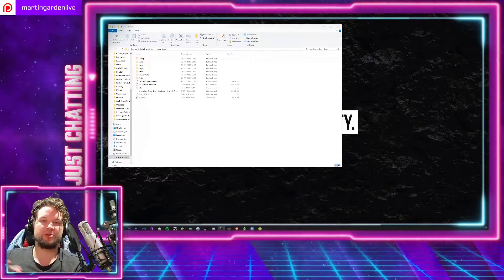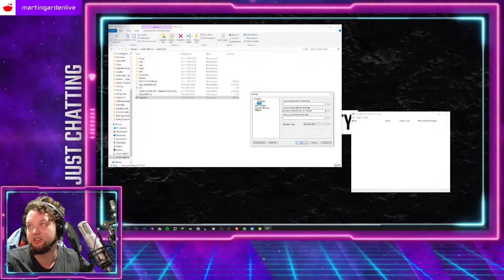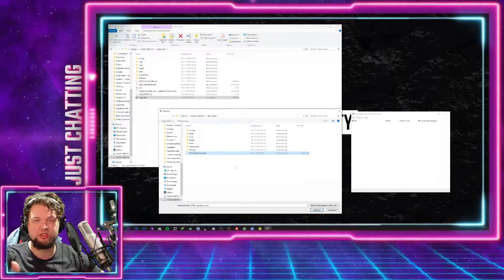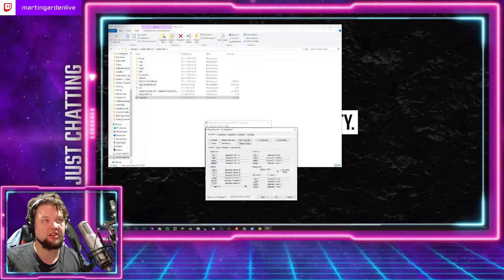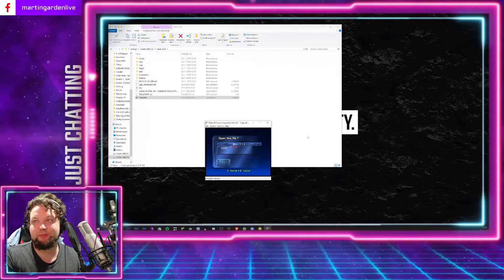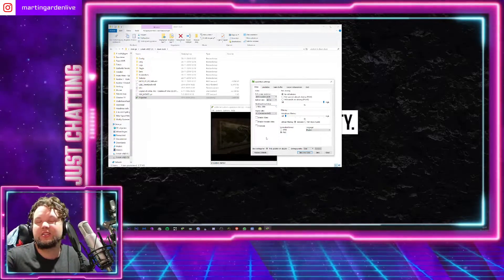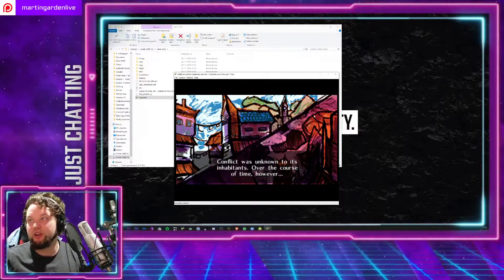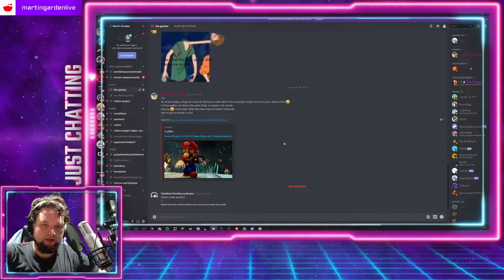Ocarina of Time: Dawn & Dusk INSTALL GUIDE/TUTORIAL [November 2019]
1.

4. Open the emulator, in settings go to 64DD and load the IPL in American retail 64DD

5. Go to file, press Open Combo, Open OoT Usa 1.0/1.1/1.2 and then the Dawn & Dusk disc rom

Bitcoin: 12SfT9trc5eDYQXB7vM4NWoHiMUvp64AKW
Ethereum: 0xe5AF33CDF2cD0c8937C9804f3BbBef7e91ffA730
ERC-20 tokens: 0xe5AF33CDF2cD0c8937C9804f3BbBef7e91ffA730